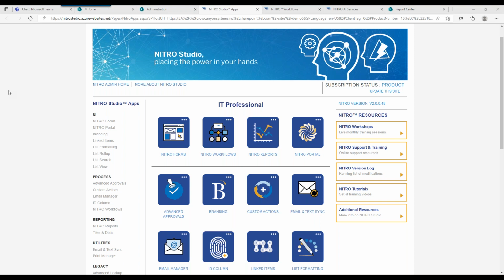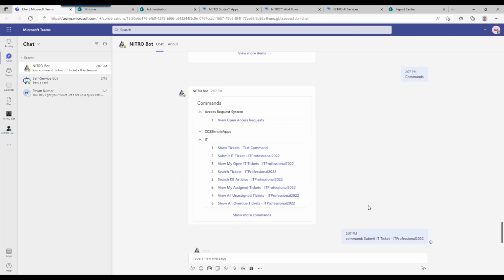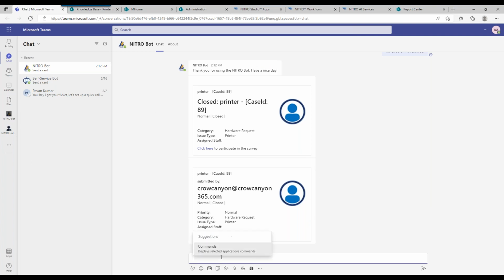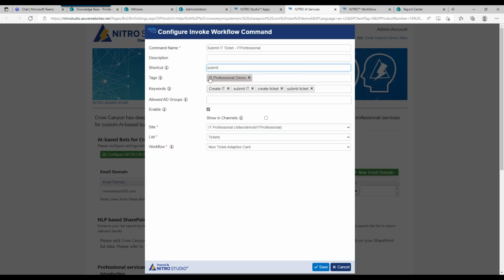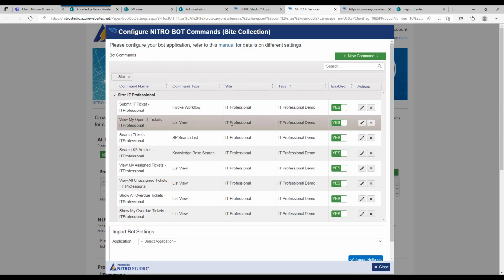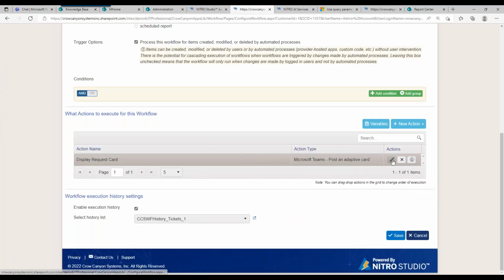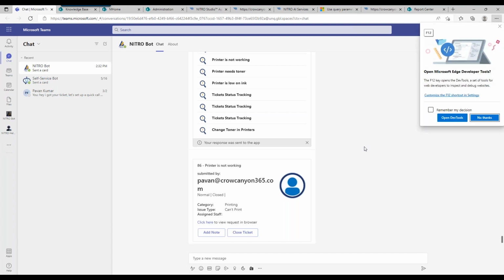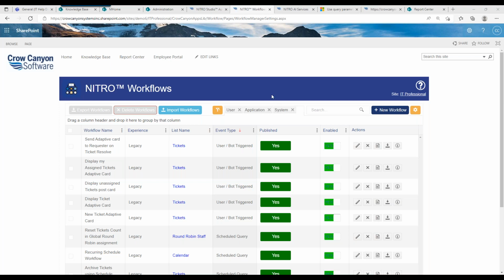Creating an MS Teams Help Desk App: NITRO Studio Workshop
The NITRO Teams app allows users to interact with your Help Desk site without needing to go to it in SharePoint. It offers a mobile-friendly interface for searching the Knowledge Base, adding tickets, updating tickets, and even approving items from Microsoft Teams. We'll cover:

- How to use the basic commands available in the Teams app for Help Desk
- How to create new commands
- How the end user will interact with the Teams app